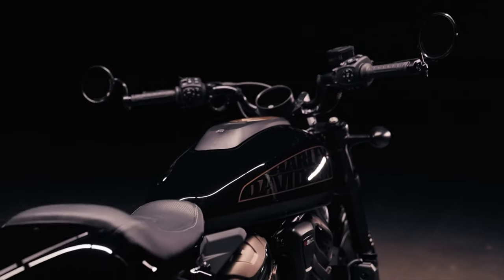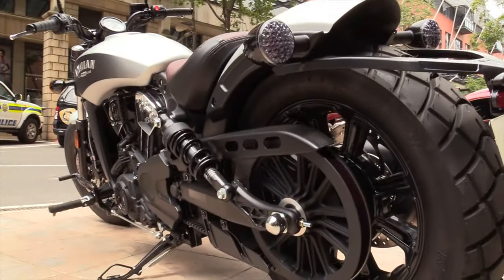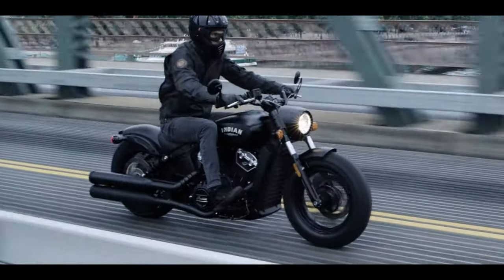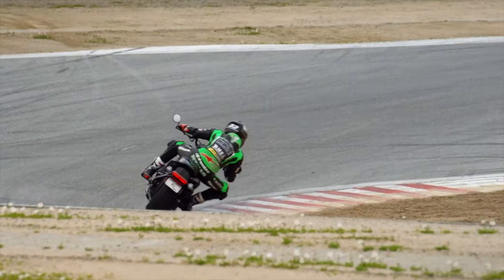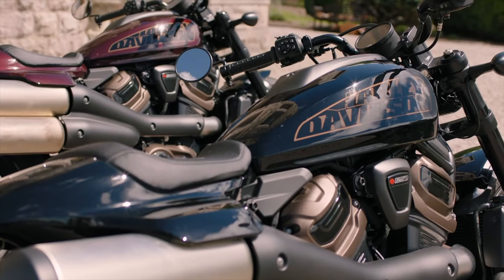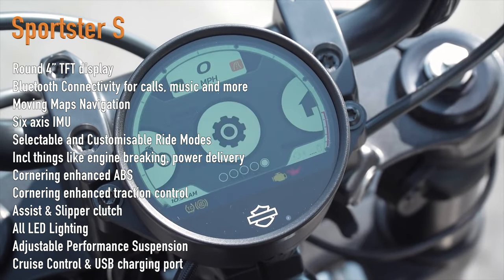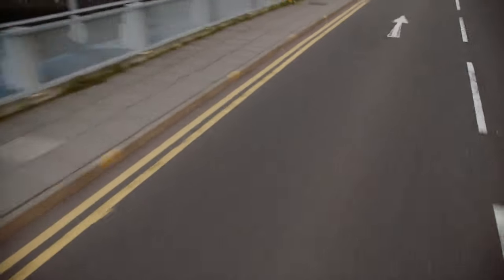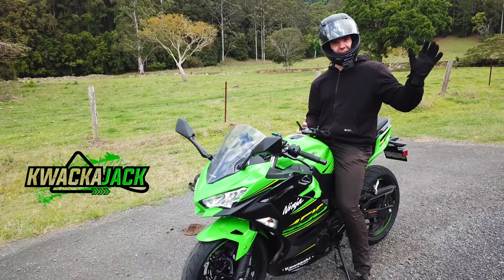Harley-Davidson Sportster S Vs Indian Scout Bobber - Clash of the Cruisers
A Detailed Specs Comparison between the Harley-Davidson Sportster S and Indian Scout Bobber.

Harley Davidson’s brand new iteration of their long loved sporty motorcycle, the Sportster S. Up against the very attractive and popular offering from Indian, the Scout Bobber. If you’re in the market for a sporty cruiser you will no doubt be drawn to these beautiful bikes, and while they are similar in a lot of ways, once we dig a bit deeper we can see just how different these two are.

G’day I’m Kwackajack and welcome to another video in the versus series. Today we are putting both bikes under the magnifying glass to have a detailed specs comparison and see just what the differences are between these two muscle cruisers. We’ll be analysing the styling, claimed Engine & power specs, exhaust notes, Weight, Suspension & brakes, Fuel economy, features & price to see where they stack up. And while it may seem that one has got the edge, you’ll see at the end that this a tougher choice than you may expect.

While Riding:
Phone Mount

To Film:
Big Camera
Helmet Camera
Big Microphone
Little Microphone
Many, many, MANY of these buggers

P.s.

NOTICE: This video is fair use under U.S. copyright law because it is transformative in nature, uses no more of the original than necessary and has no negative effect on the market for the original work.